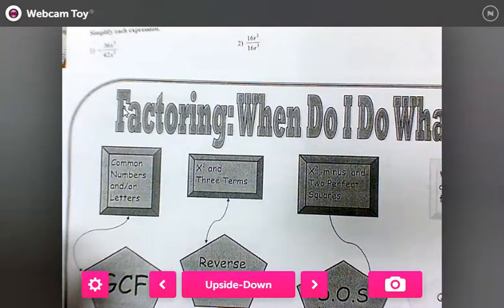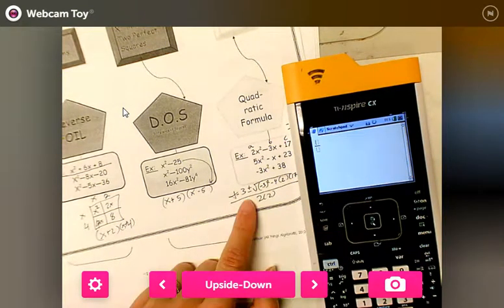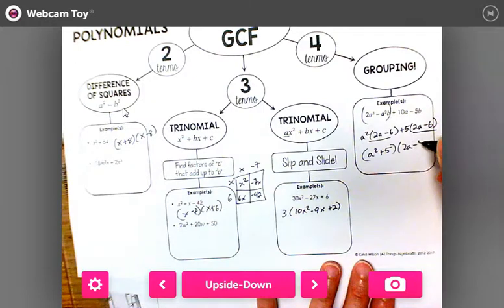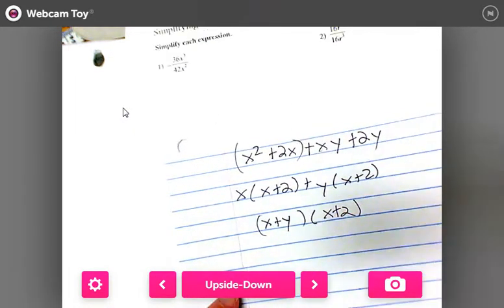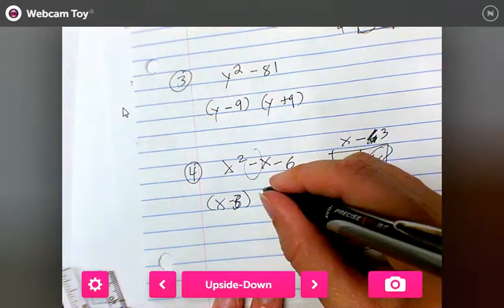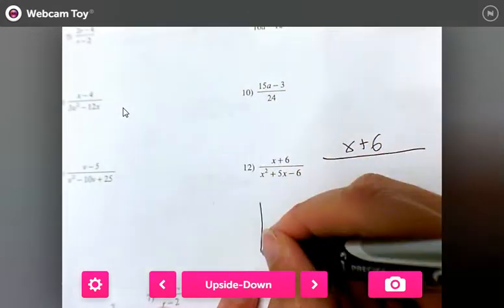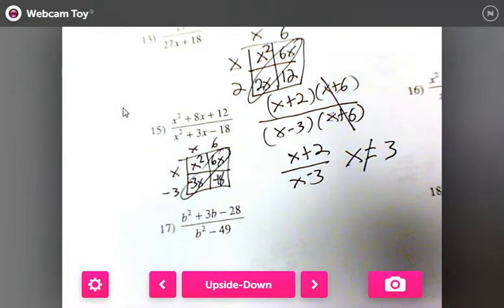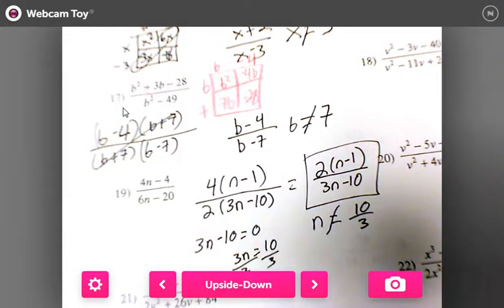A2P2 9 19